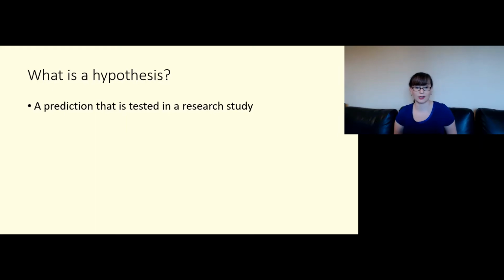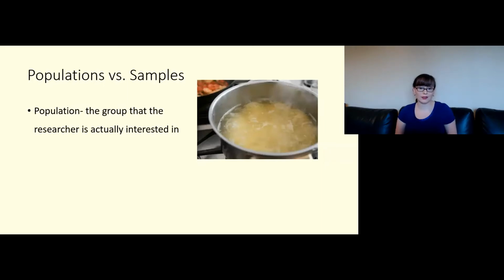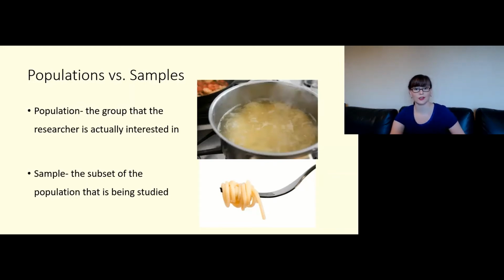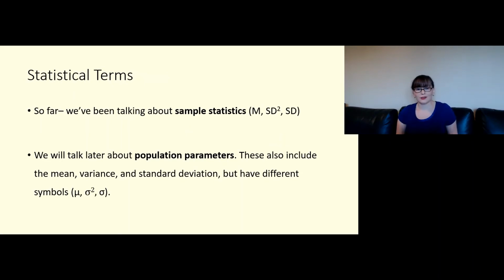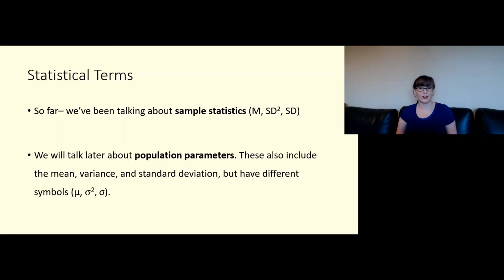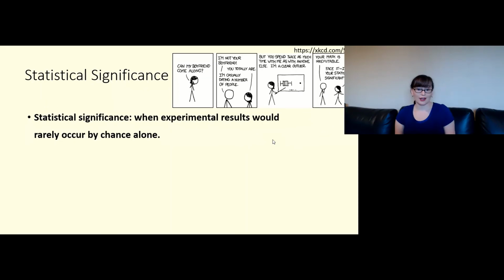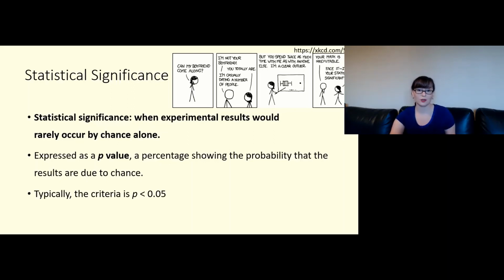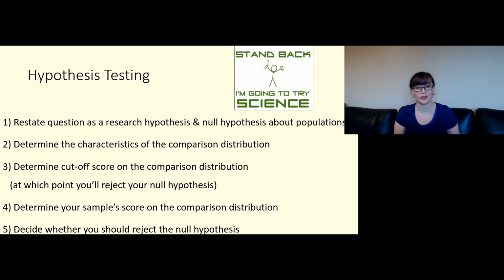Hypothesis Testing Basics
Dr. Nicole Calma-Roddin gives some important background and the 5 steps of hypothesis testing.